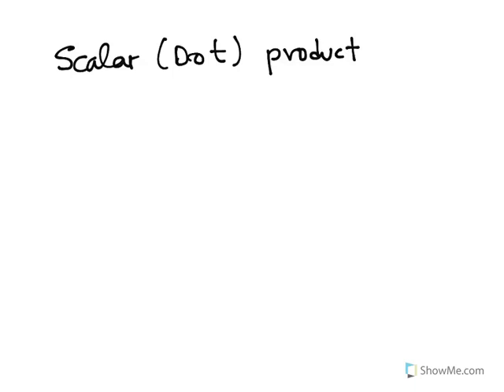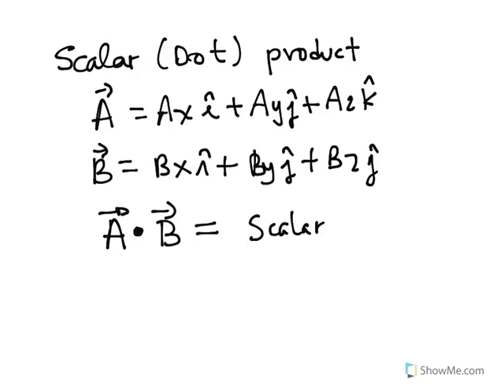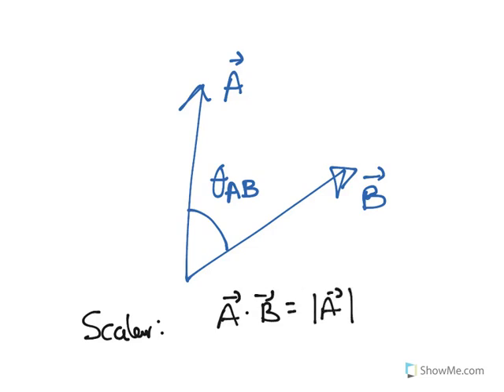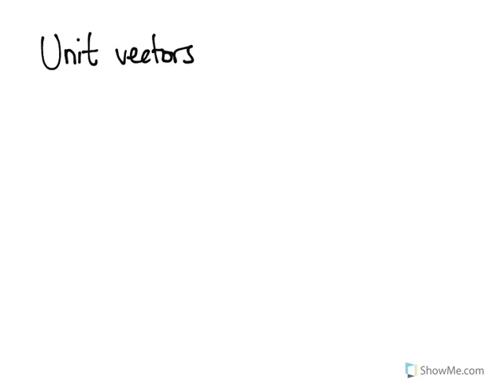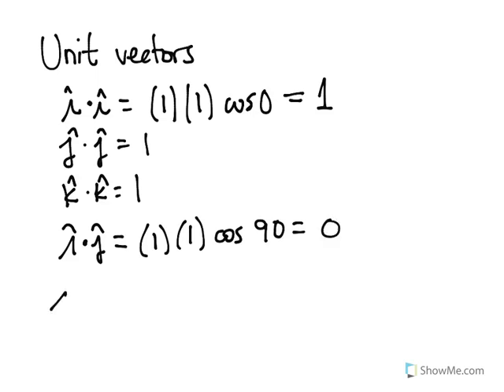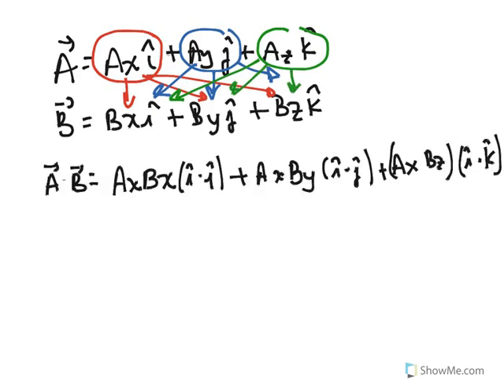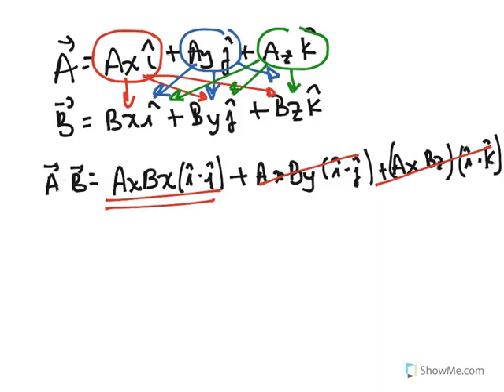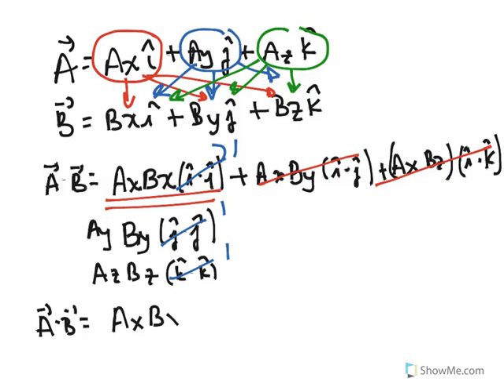1.3 Dot product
This video shows the product between vectors that leads to a scalar, known as dot product